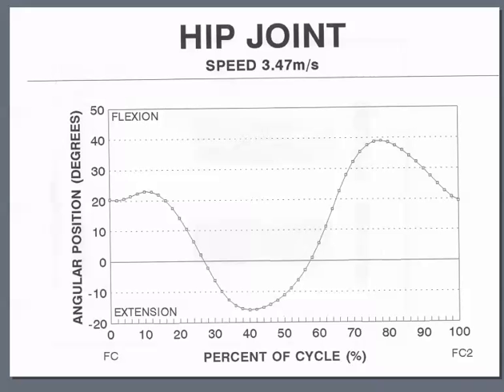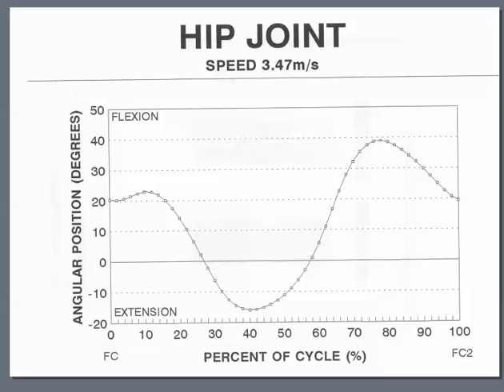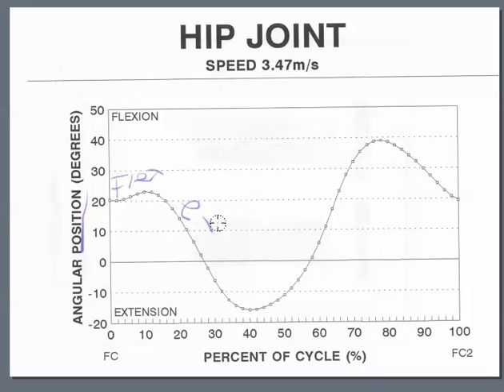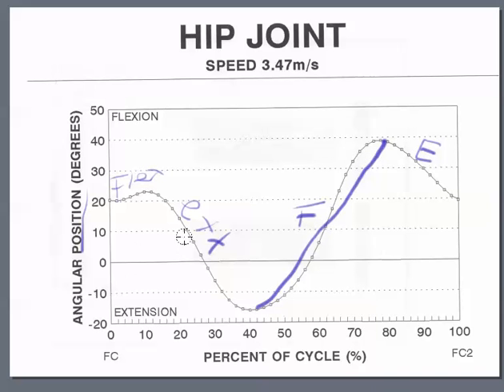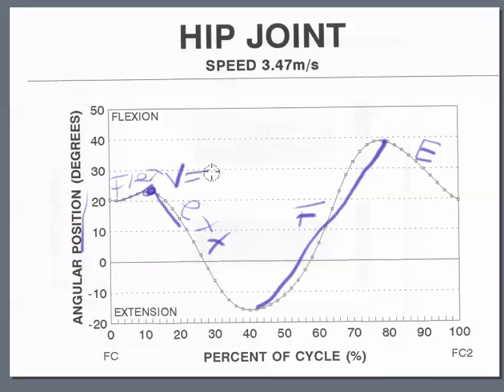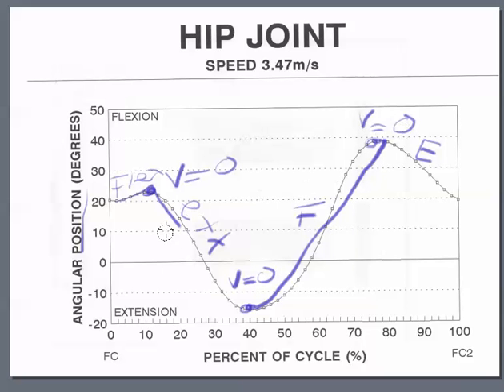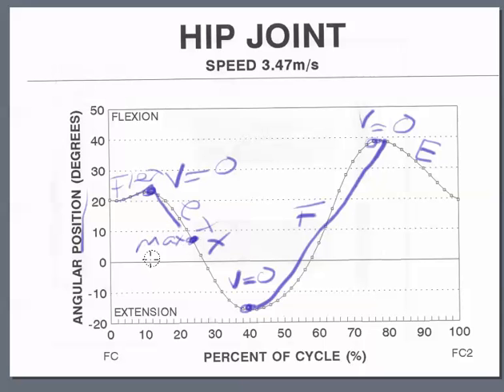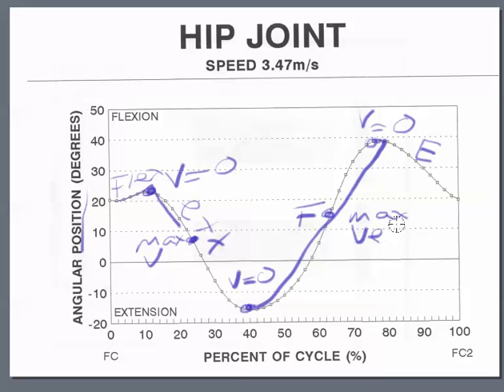HipJointKInematicsPosition.MP4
Hip Joint Angular Kinematics - Position